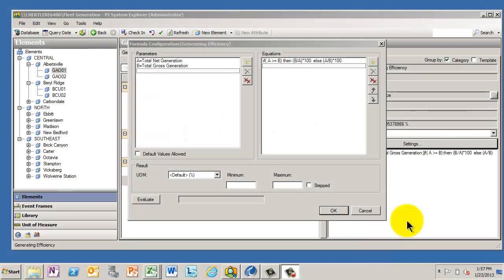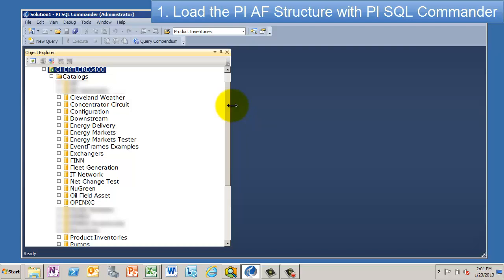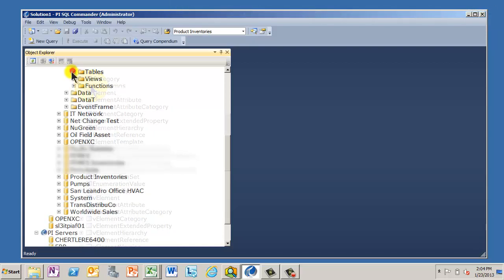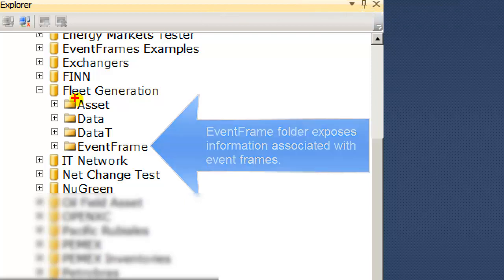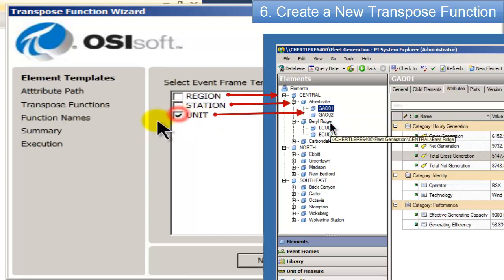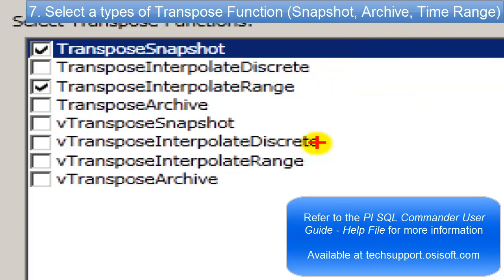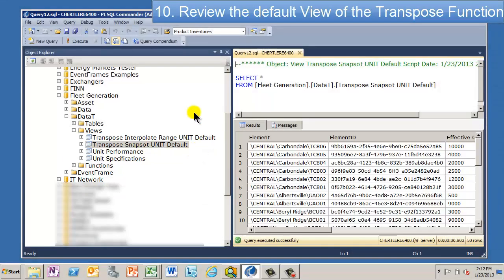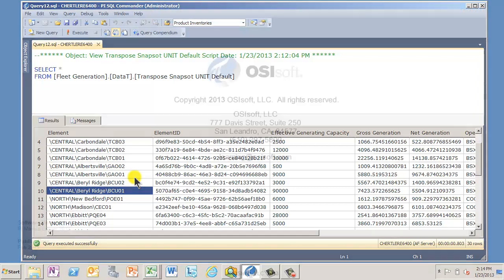OSIsoft: Import PI data to PowerPivot Step 2: Create Transpose Functions with SQL Commander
[0:13] 1. Load the PI AF Structure with PI SQL Commander
[1:45] 2. Resources for building detailed queries
[2:21] 3. SELECT queries for PowerPivot can be general
[3:13] 4. Overview of PI AF Data available for export
[4:20] 5. Importing PI AF Data for BI work
[5:12] 6. Create a New Transpose Function
[5:58] 7. Select a types of Transpose Function (Snapshot, Archive, Time Range)
[7:47] 8. Create the Transpose Function
[8:07] 9. Validate that new Transpose Functions were created
[8:15] 10. Review the default View of the Transpose Function

For more details and next steps, watch the OSIsoft webinar 'Using PowerPivot with the PI System'